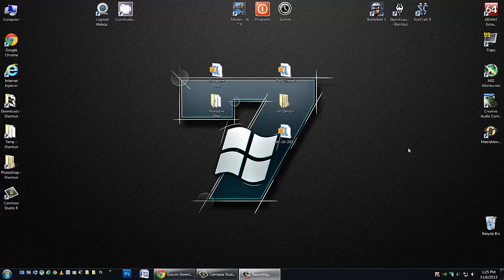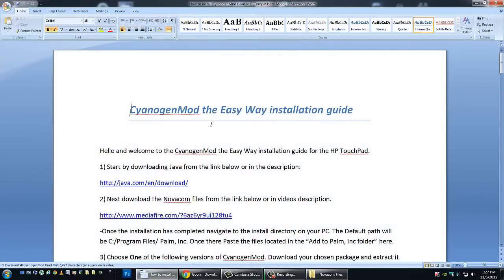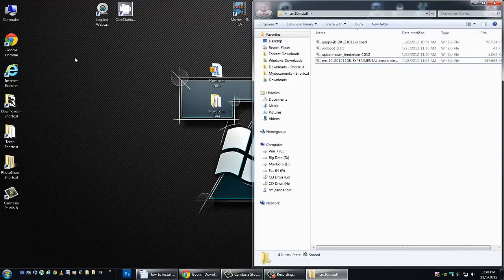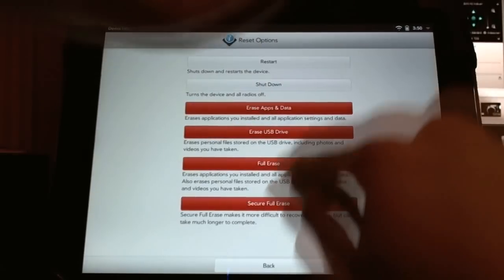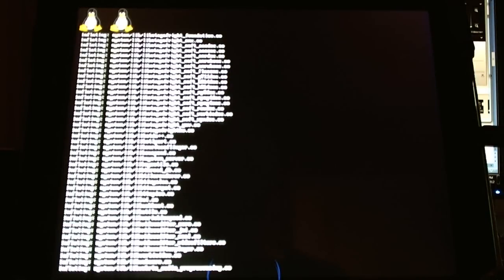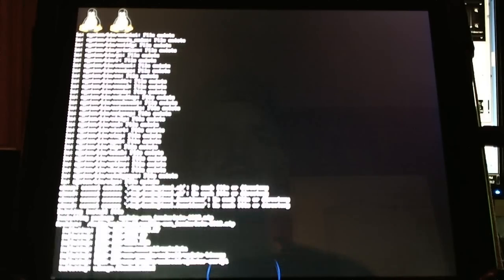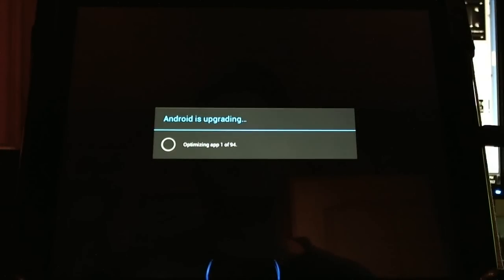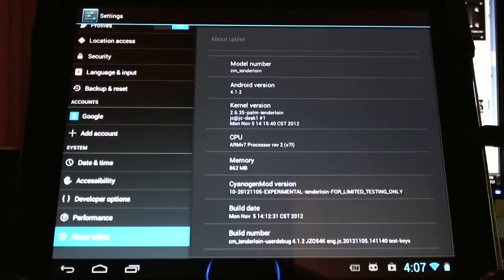How to install CyanogenMod onto the HP TouchPad, Jcsullins CM10 and CM10.1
How to install Android 7.x Nougat builds on the HP TouchPad(XDA)

[ROM GUIDE]How to install Android 4.4.2 Data Media builds on the HP TouchPad